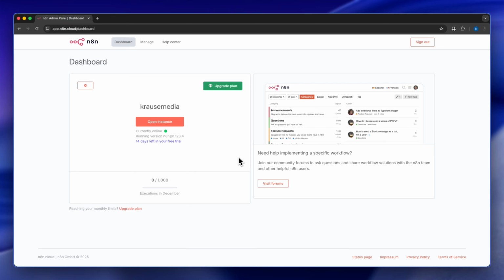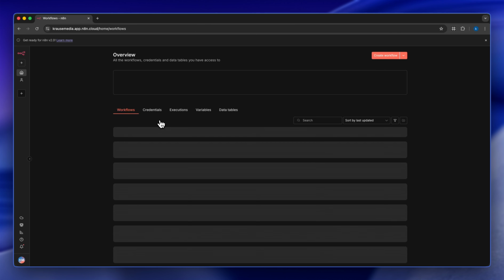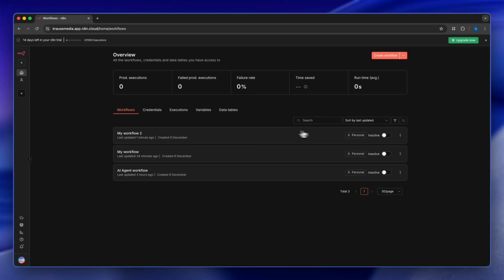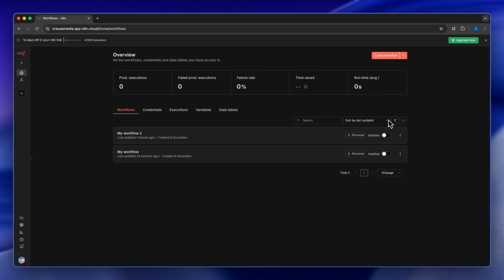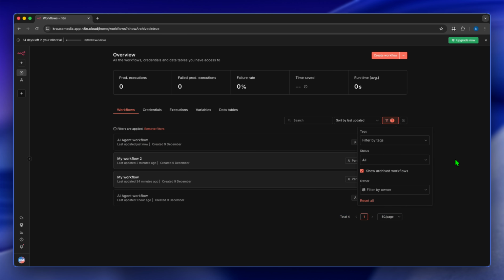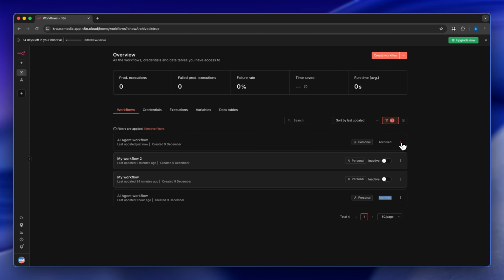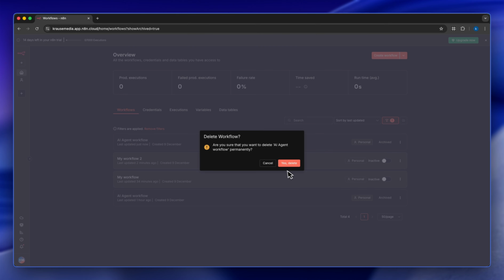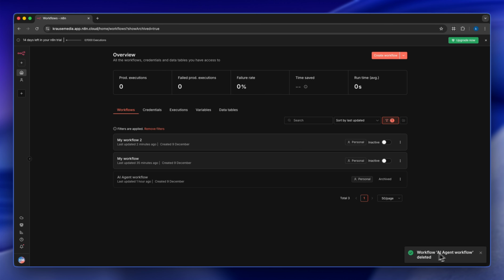How To Delete Workflow in n8n - Step By Step (2026)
Learn how to efficiently delete a workflow in n8n with our step-by-step 2026 guide designed for optimizing your n8n experience.